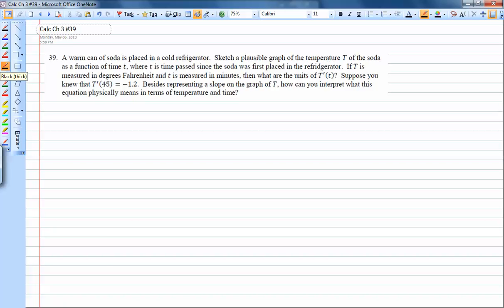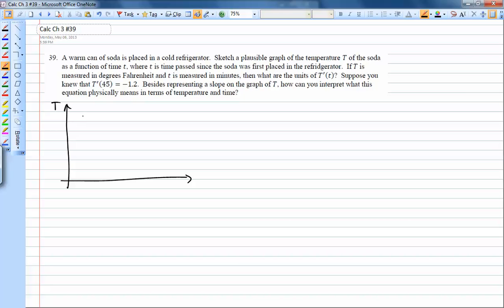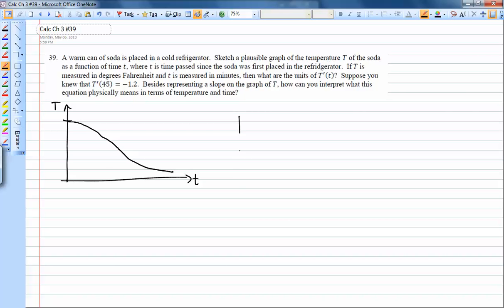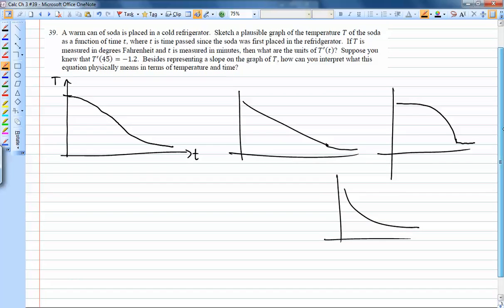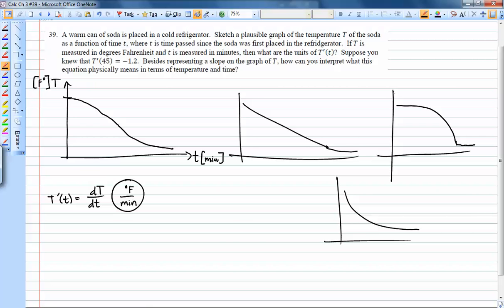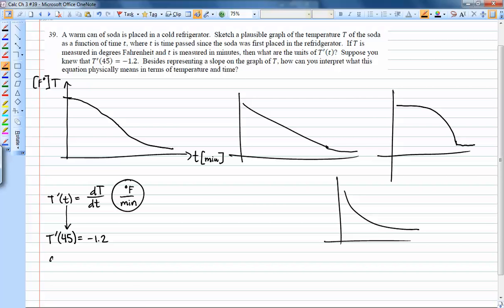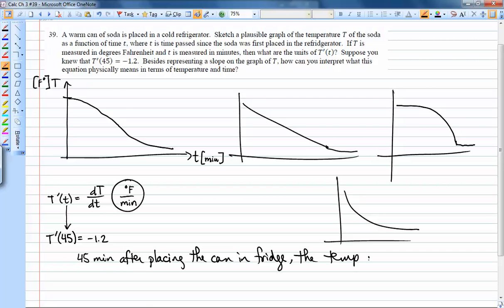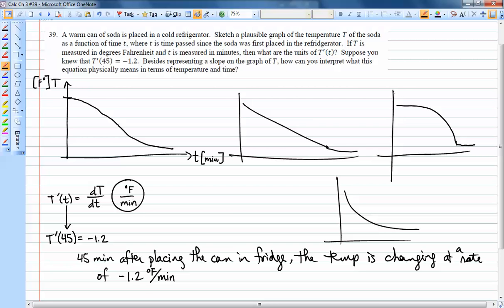Calc Ch 3 #39